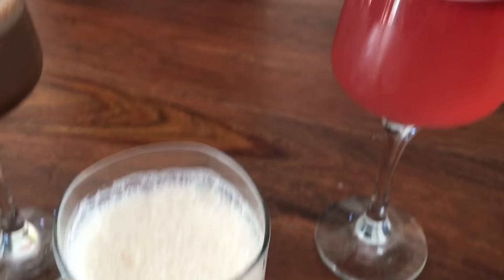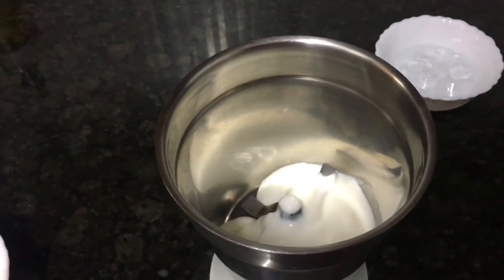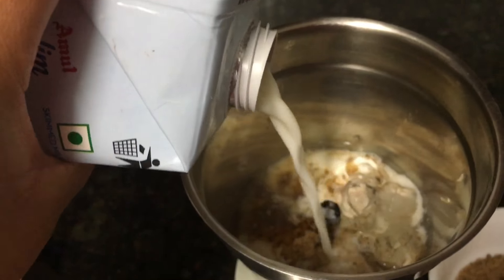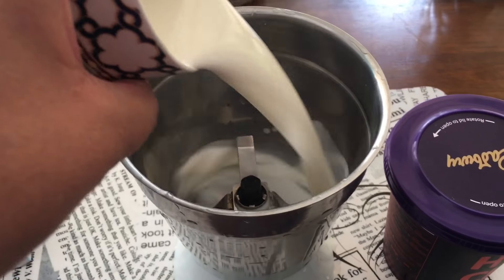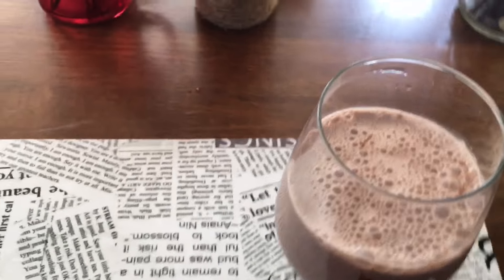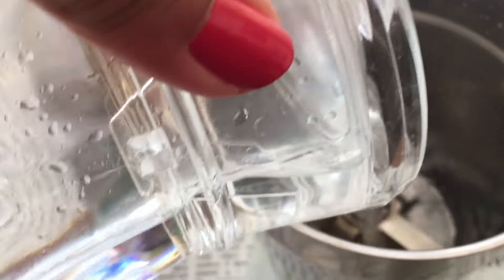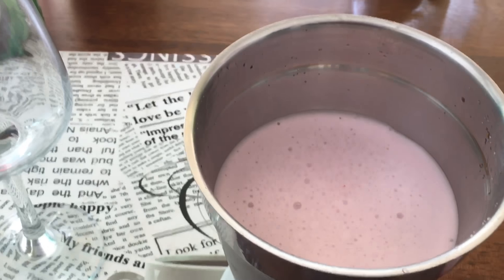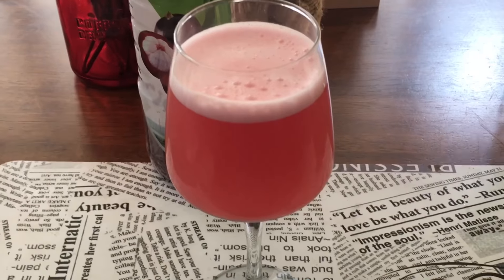Summer Drinks- Easy-Peasy Cooks Series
Hi People 🤗

So i have come up with this new series called easy -peasy cooks where in you will find quick easy recipes ..
🙂 I am super lazy when i have to cook either my mood has to be super good then only i can cook🤣🤣 just kidding i can cook basic food for my husband and mine survival ☀️and he enjoys whatever i cook so in short he is in too much in love with me or I really can cook well 🤣🤣
Anyways coming back to the topic so i am sharing my 3 summer drinks which are super yummy and easy🍷 Do give it a try❤️

XOXO
Saps